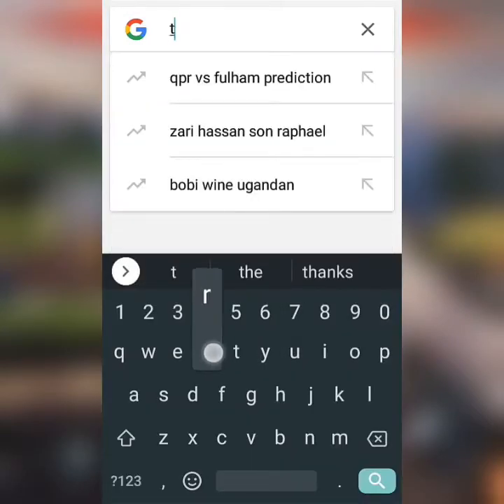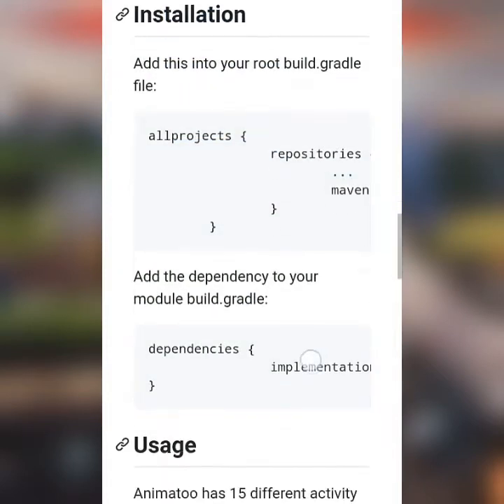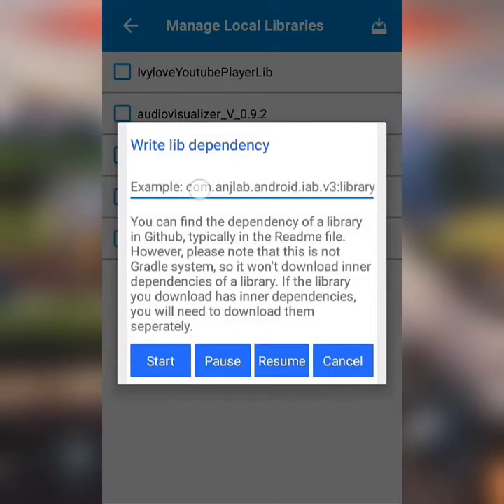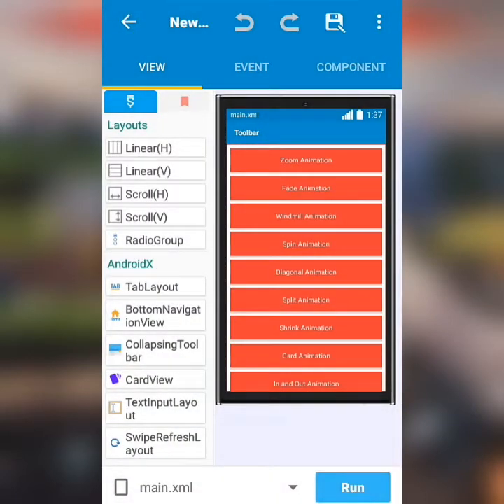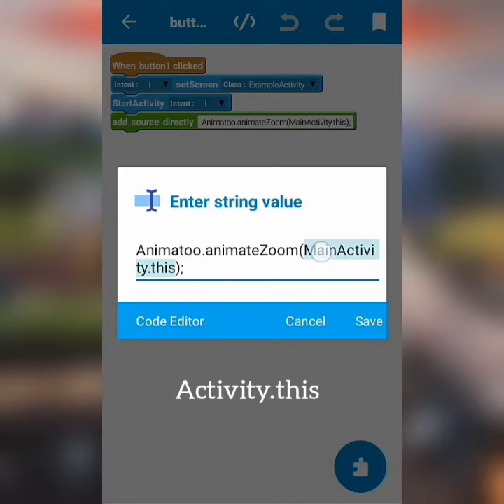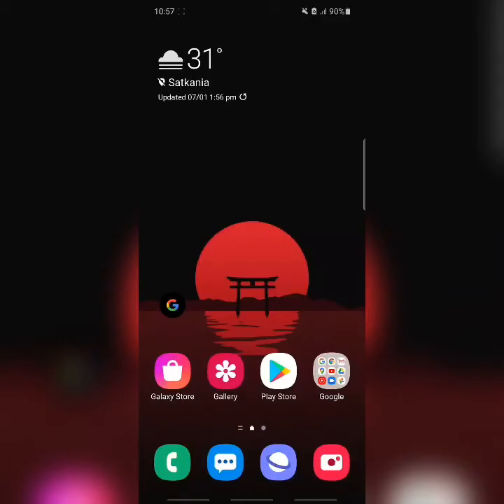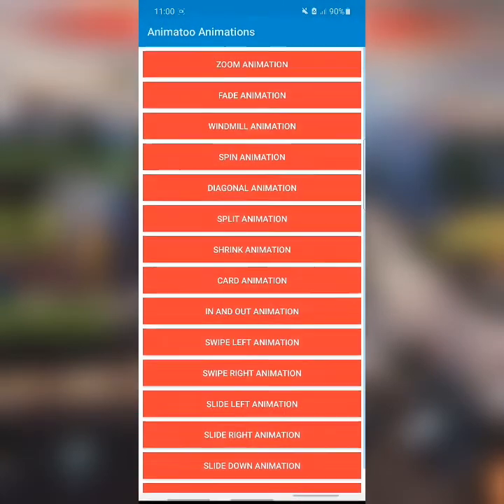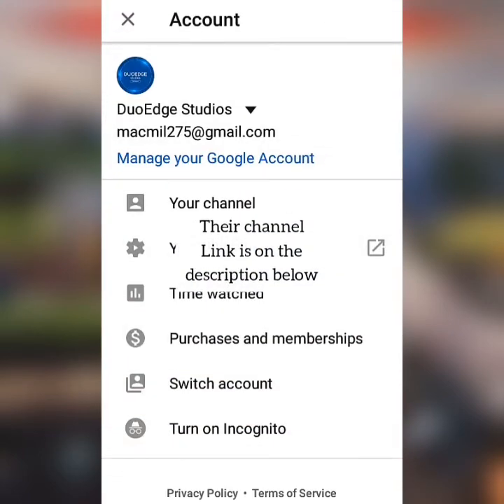How to make transition animations using sketchware pro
Learn how to make different transition animations for your activities using animatoo library in sketchware pro.